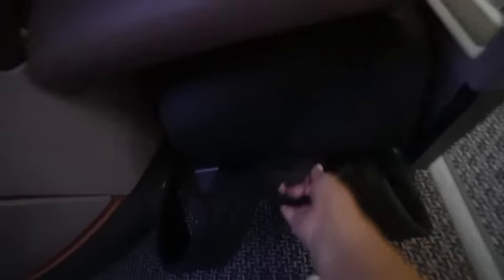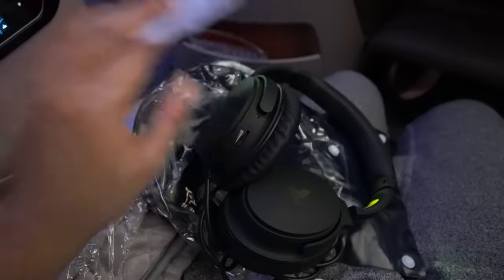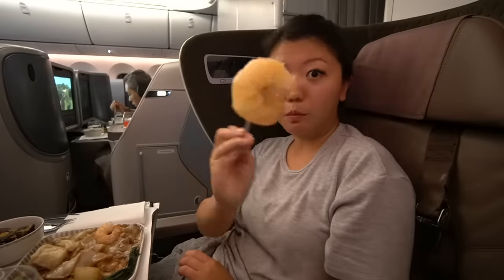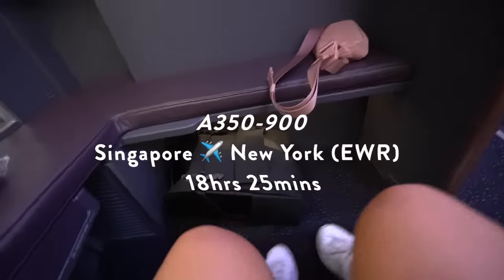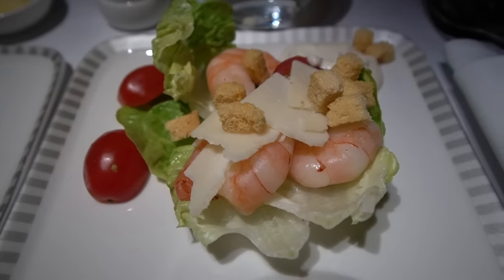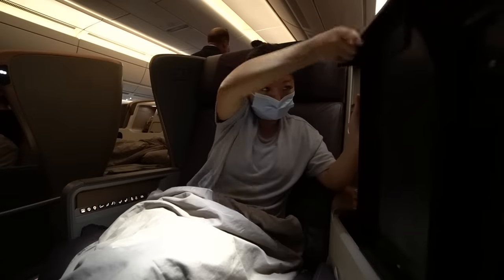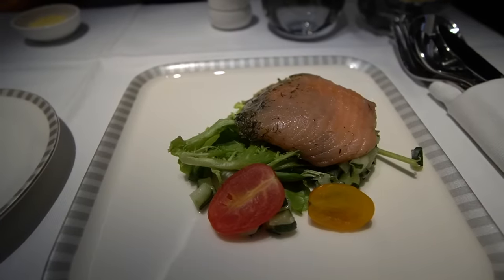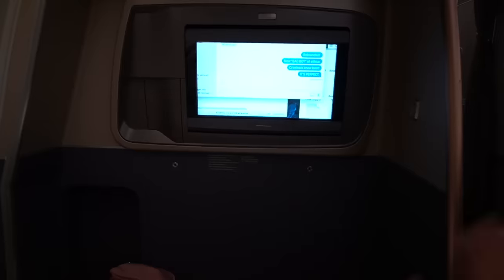Singapore Airlines BUSINESS CLASS FOOD Review ✈️ Bali to New York (Layover in Singapore)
Trying SINGAPORE AIRLINES BUSINESS CLASS FOOD! We fly Singapore Airlines Business Class from Bali to Singapore on Boeing 787-10, Singapore to New York EWR on Airbus A350-900. This is a Singapore Airlines food review 🍱!

00:00 Singapore Airlines Business class Food Vlog
00:32 Boeing 787-10 Dreamliner Seat Tour
3:06 Singapore Airlines DPS to SIN Business Class Food
5:13 Singapore Airlines SilverKris Business Class Lounge
6:19 Airbus A350-900 Seat Tour
8:12 Singapore Airlines SIN to EWR Business Class Food

Amazon storefront for rest of gear